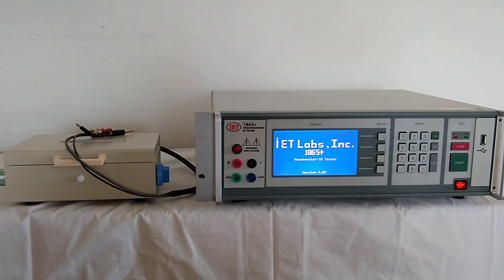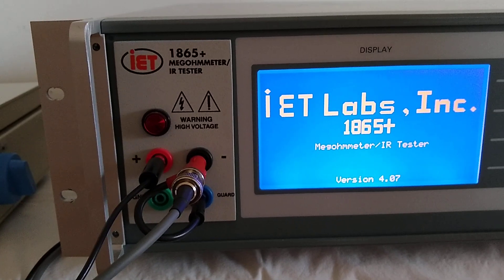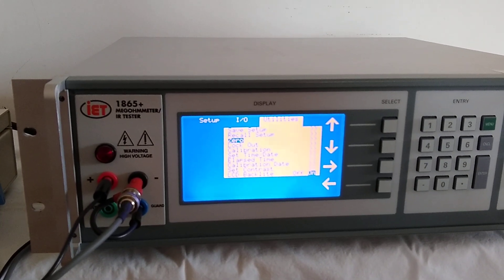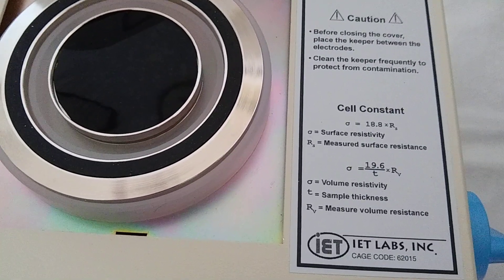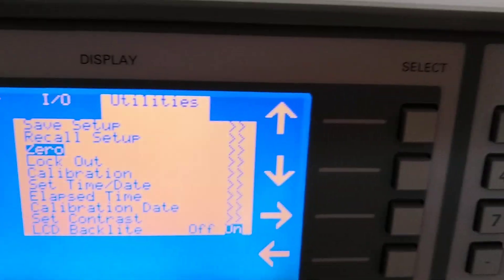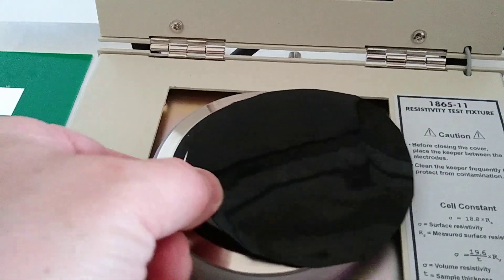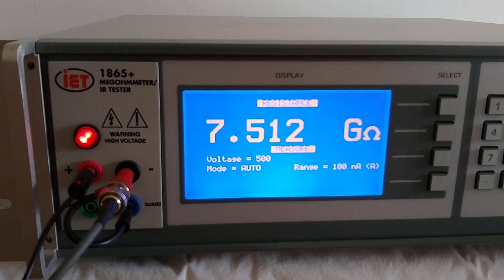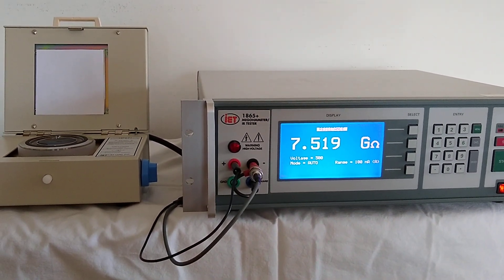ASTM-D257 Tester-IET Labs 1865+ Megohmmeter with Test Cell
This video will show connection of the 1865 Plus and 1865-11, configuration of the 1865 Plus and performing a measurement for volume resistivity